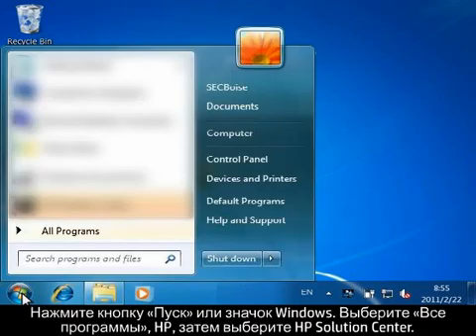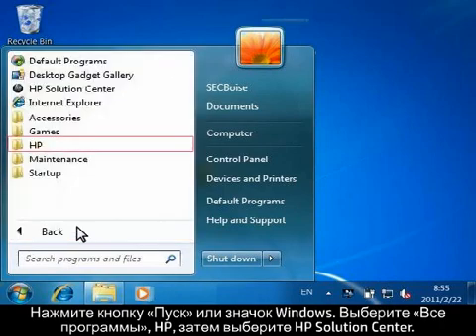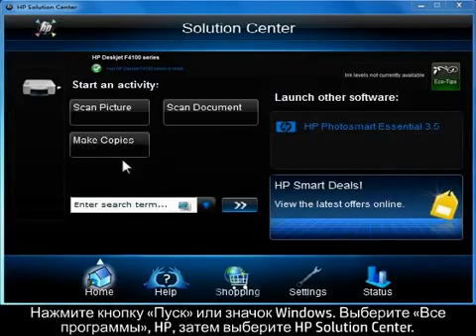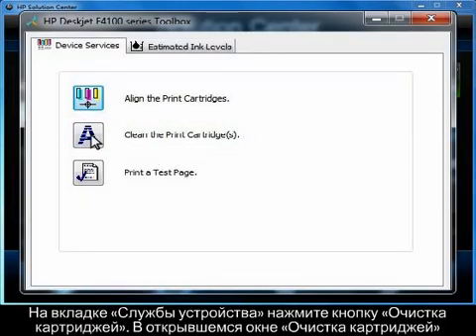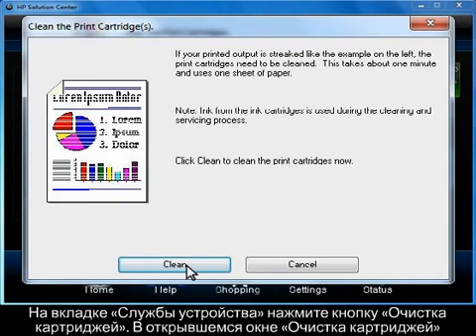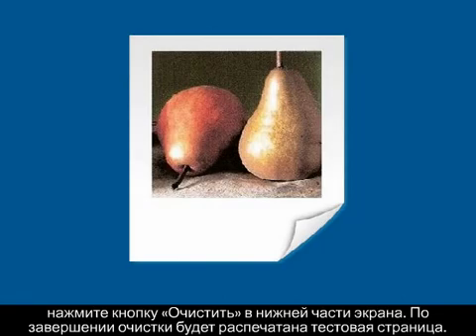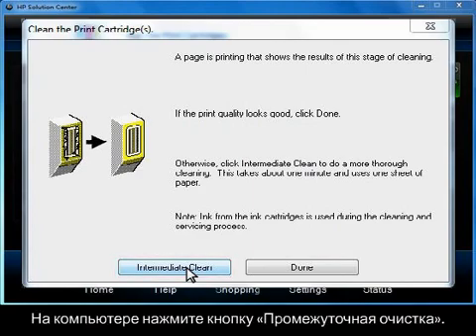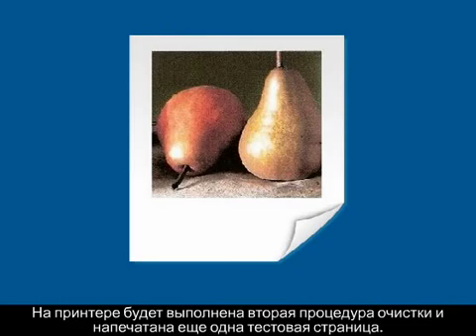Как запустить программу очистки картриджей — многофункциональный принтер HP Deskjet F4180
Узнайте, как использовать программу очистки картриджей на многофункциональном принтере HP Deskjet F4180.